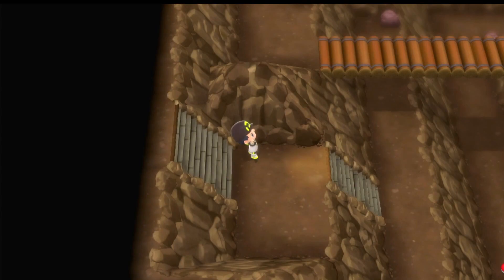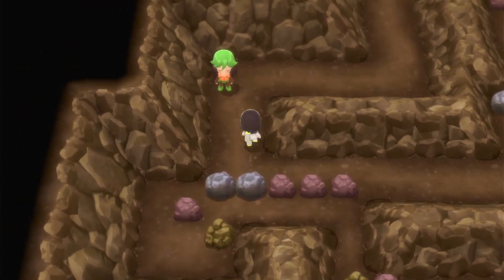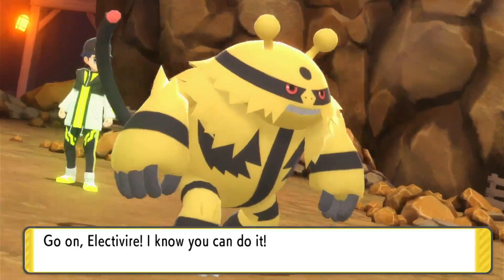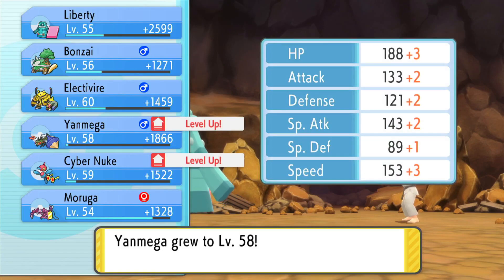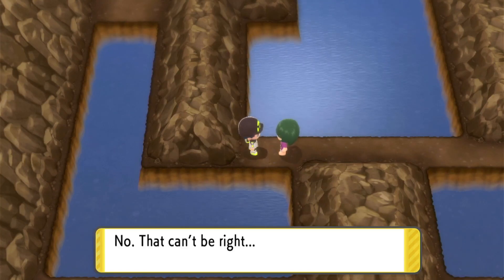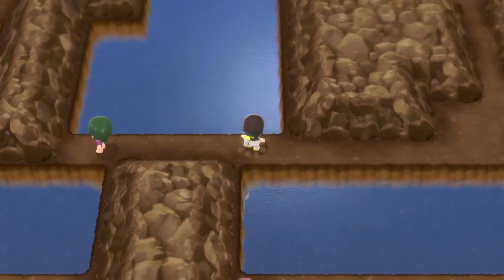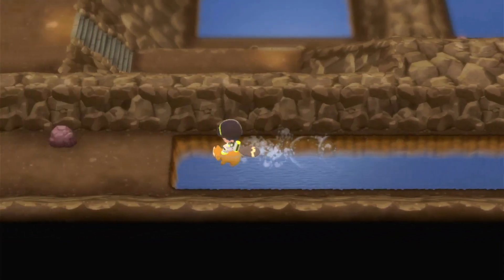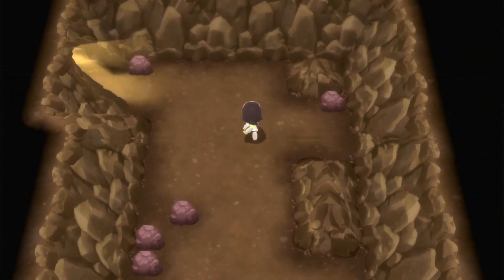Pokémon Shining Pearl Episode #42 The Road To Victory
Hey guys, welcome back to more Pokémon Shining Pearl!
Today we finish victory road and get ready to take on he Pokémon league
If you want some merch that shows your love and support for my channel or my new R6 clan then check out the store tab on my channel!

Schedule
Saturday’s, & Sunday’s-ShellShock Live
Monday’s-Minecraft
Wednesday’s-Editing
Tuesday’s, & Thursday’s-Town Of Salem
Friday’s-Pokémon

But until next time guys Keep The Lava Flowing and Goodbye!